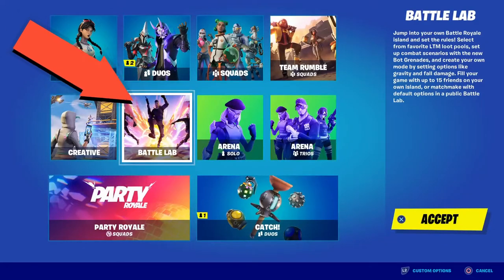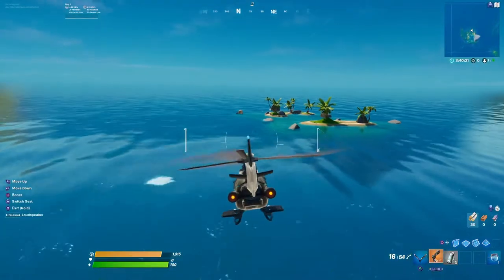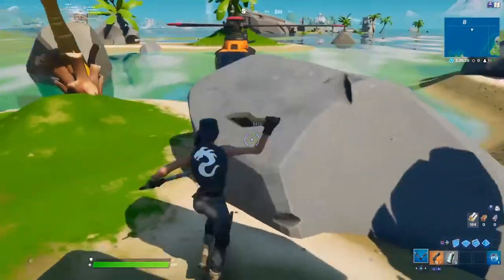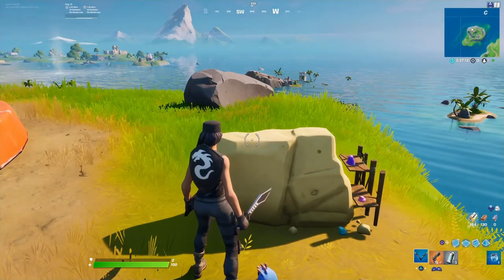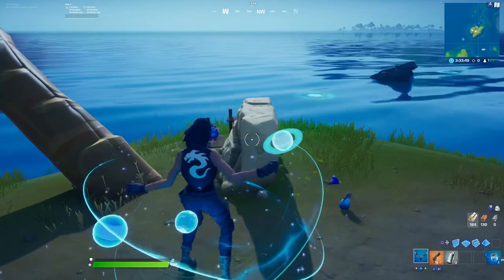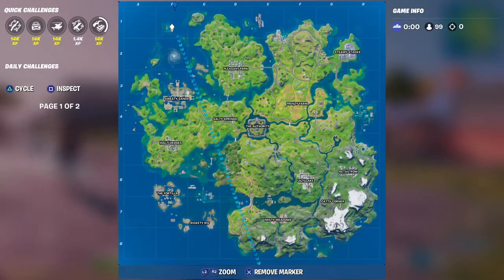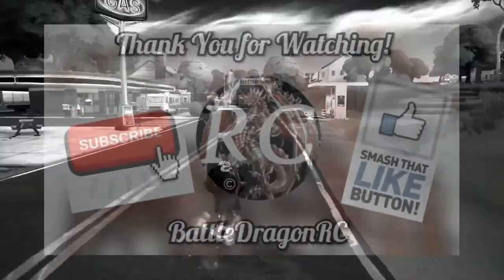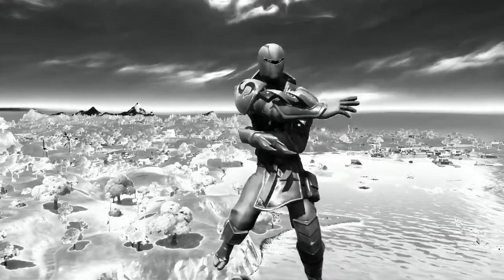EASY WAY TO COMPLETE SECRET CHALLENGE, Sculpted Coral Kingdom Monuments, FORTNITE CH2S3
Check out an easy way to do this SECRET CHALLENGE, Sculpted Coral  Kingdom Monuments, FORTNITE CH2S3